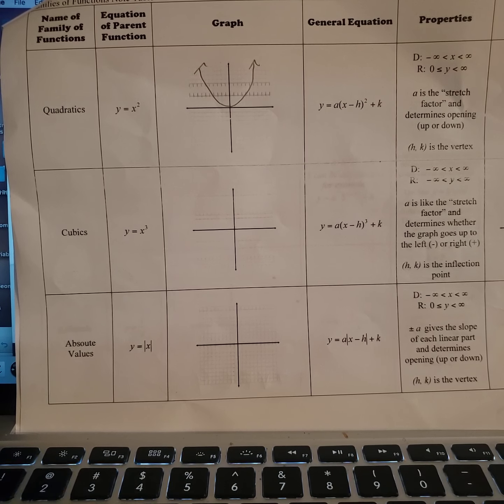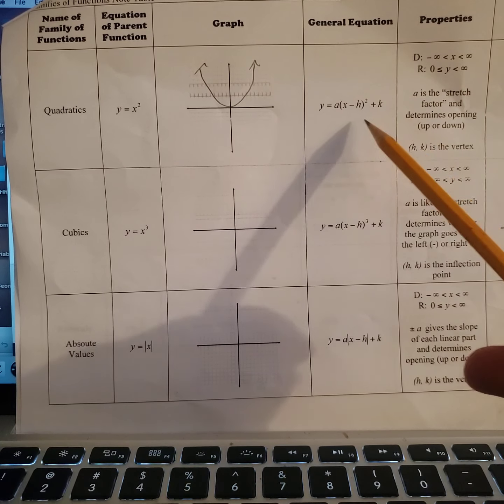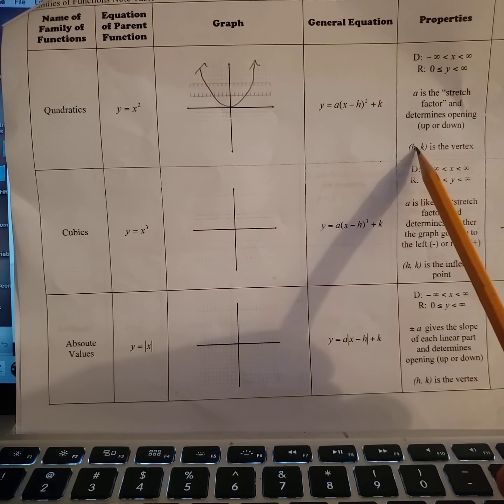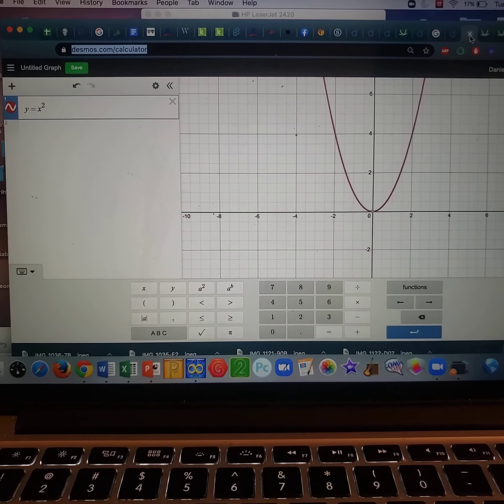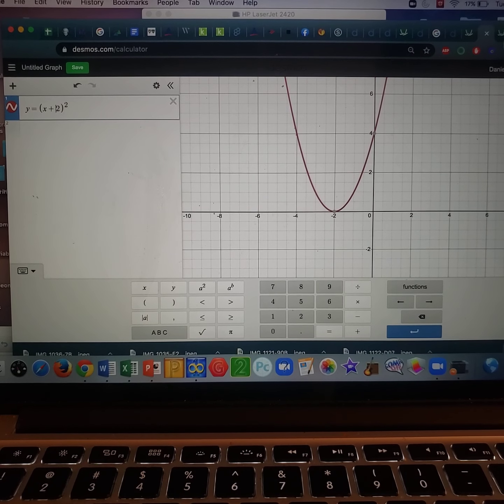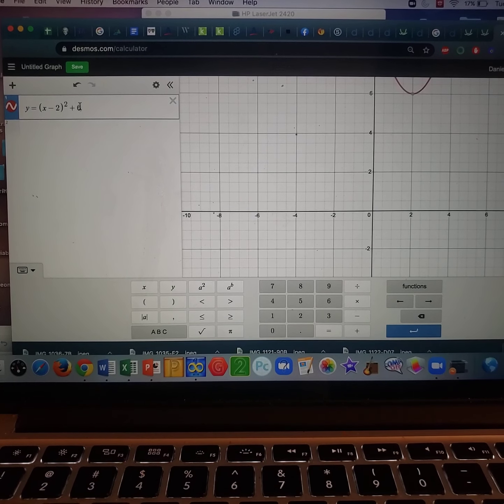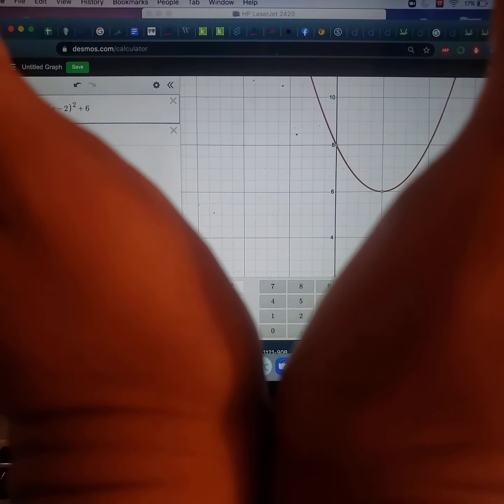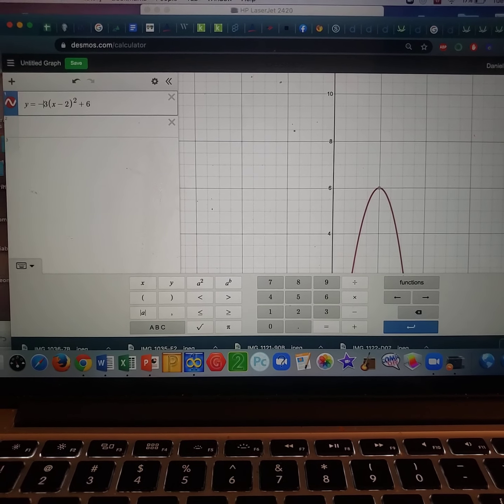May 26, 2020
Families of functions quadratics